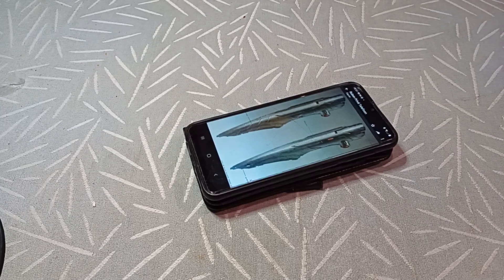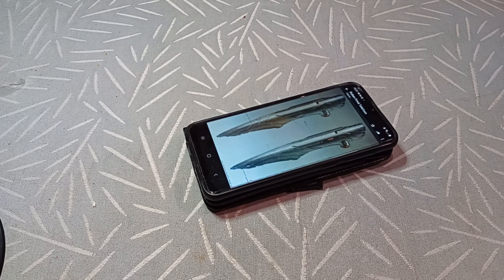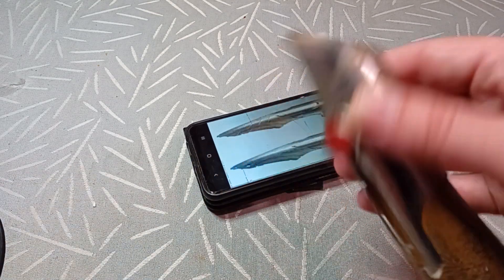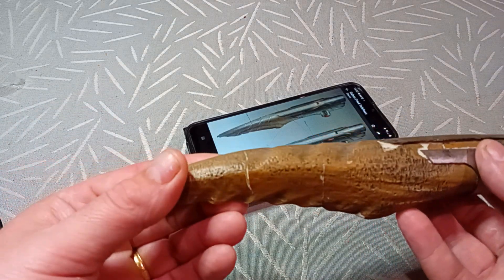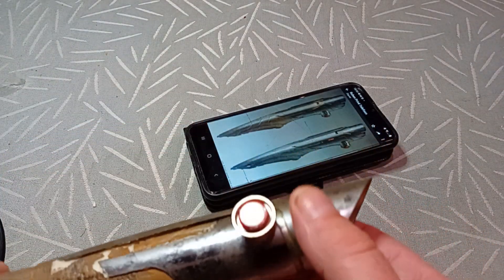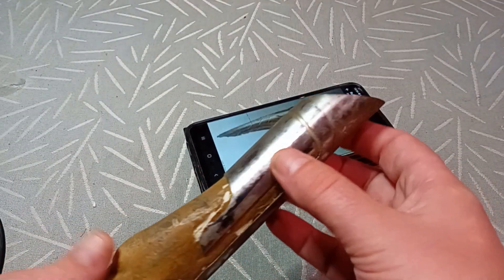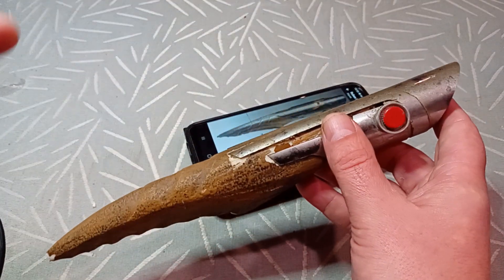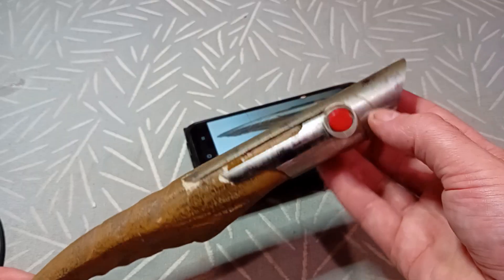the first ep7 concept saber on the RPF.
this is a show and tell about the first ep7 concept saber on the RPF. many have gone after me and created sabers so much beter then mine but had to do with the tools I had at the time.

if you would like to see my buildlog on the RPF check